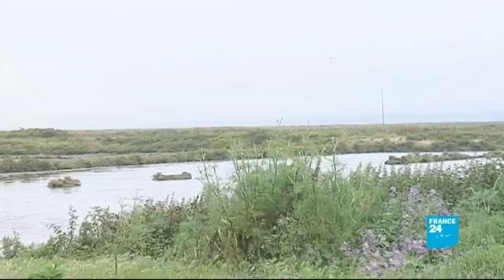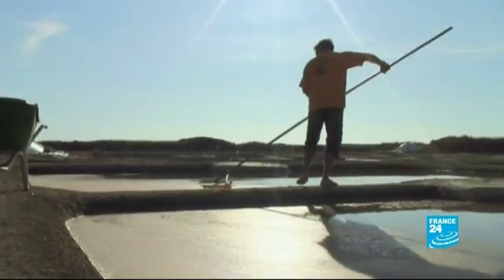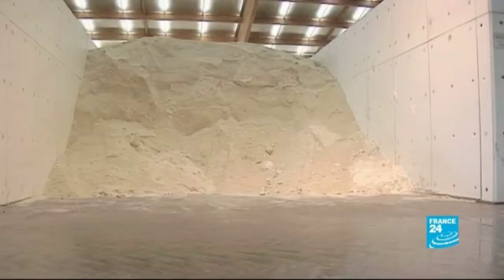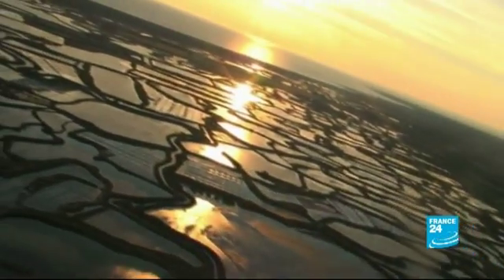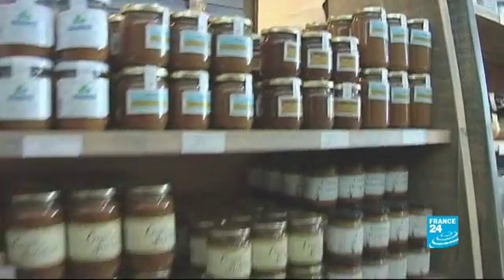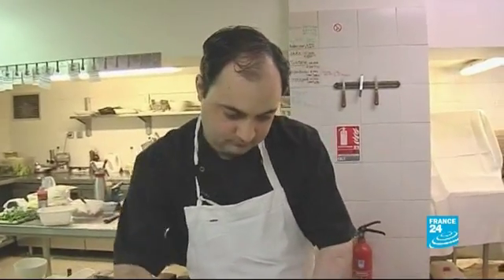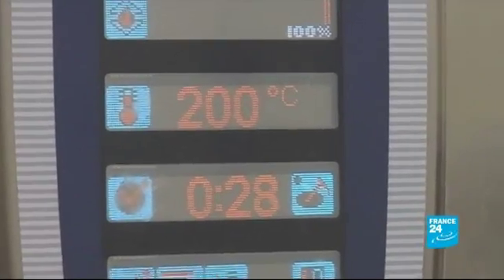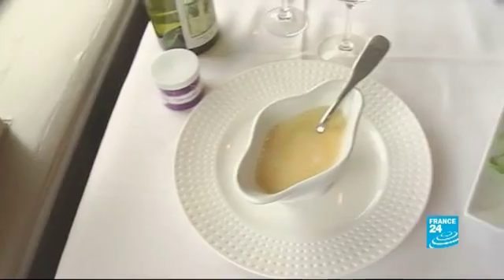FRANCE 24 France Bon Appétit - 06/30/2012 FRANCE BON APPETIT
France Bon Appétit highlights the very best of French cuisine and culinary culture.